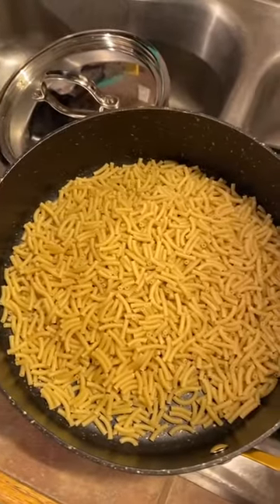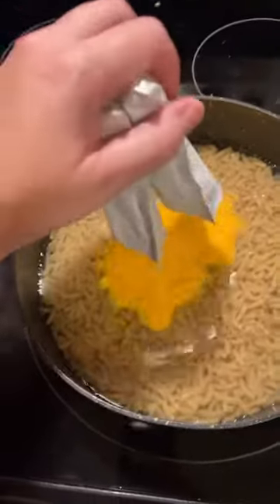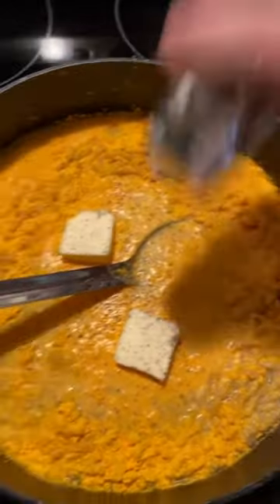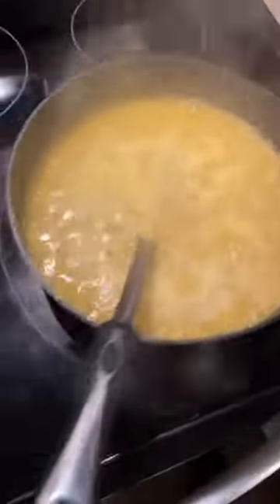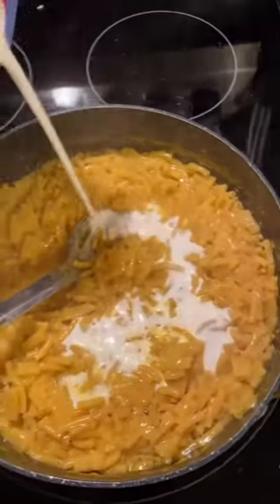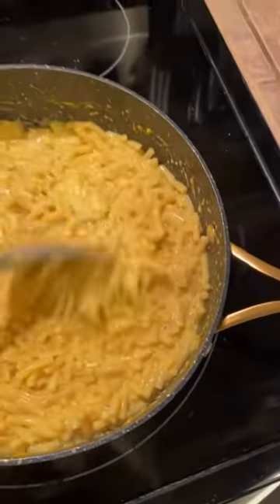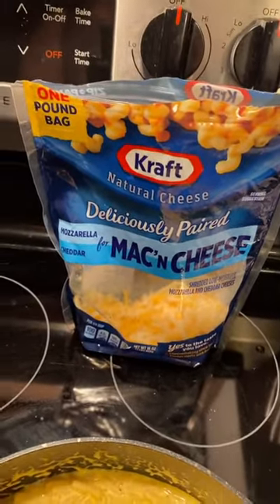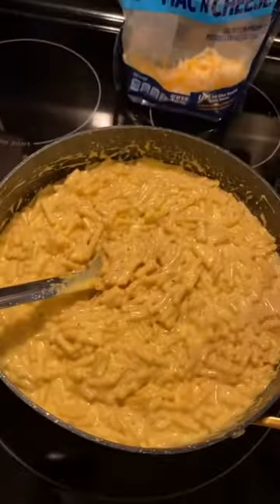Shocking Way To Make Kraft Dinner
This Tik Tok'er teaches us a gourmet way to make Kraft Dinner

GO CANADA! 🍁